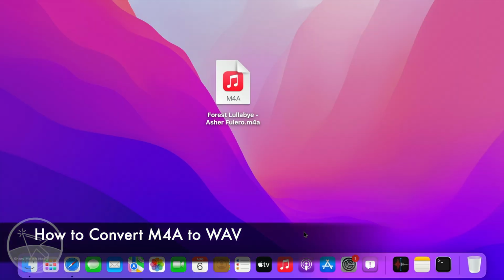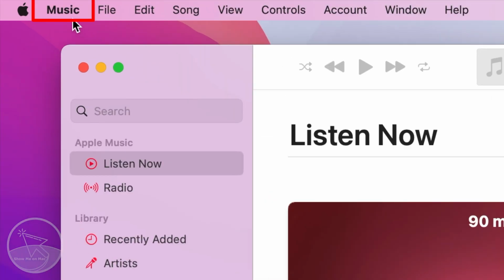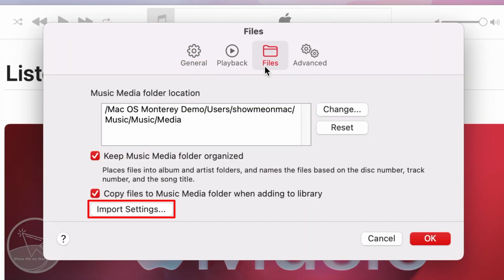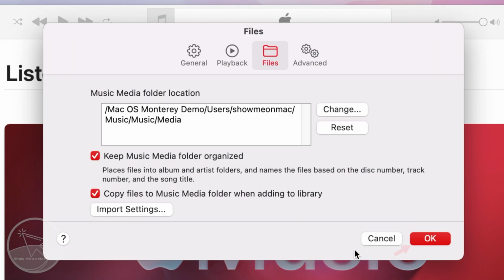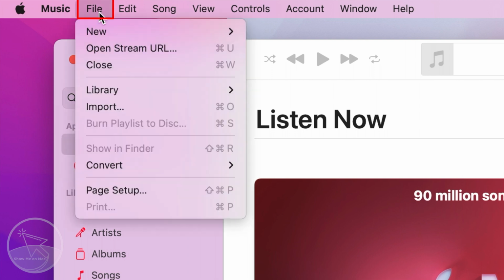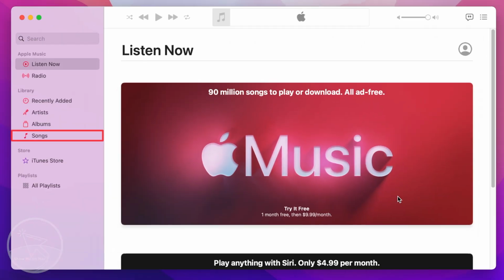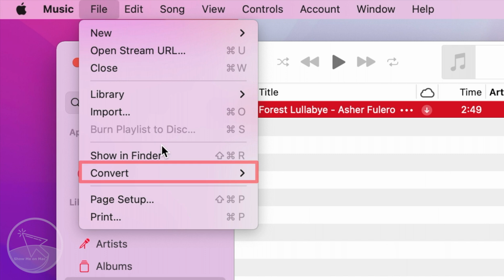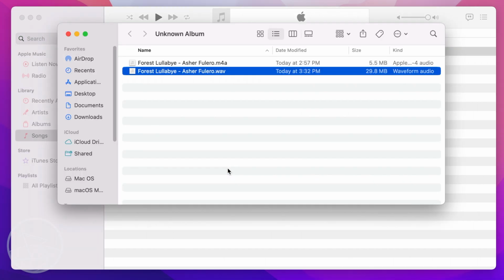How to Convert M4A to WAV on Mac Using Music App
This quick tutorial shows how to convert m4a to WAV on Mac using Music in Mac OS Monterey. No additional software required.

0:00 Converting m4a to wav on Mac
m4a is a compressed audio format which is extensively used in the Apple ecosystem. However, wav audio file format is uncompressed and has greater compatibility. This tutorial shows you how to use the built-in Music app to convert any m4a audio, song or music file into a WAV audio file. This audio file conversion was previously done with iTunes using WAV encoder in it.

Related subjects and questions:
How to convert m4a to wav in macOS.
How to convert m4a to wav on MacBook.
How to convert m4a to wav Big Sur.
How to convert m4a to wav using Music App.
Convert m4a to wav Mac free.
Convert m4a to wav Mac 2021
covert m4a to wav iTunes.
m4a to wav Mac.
m4a to wav MacBook.
m4a to wav conversion Mac.

Applicable Apple devices:
MacBook
MacBook Air
MacBook Pro
iMac
Mac Pro
Mac mini
macintosh

This tutorial is performed in macOS Monterey.

Scope:
Audio file conversion from mp4a to wav.